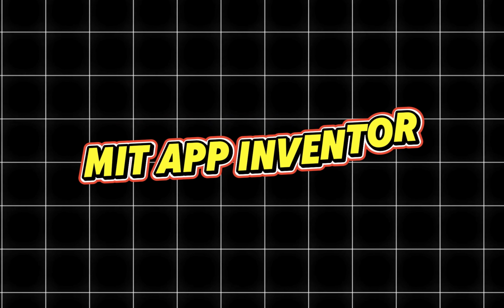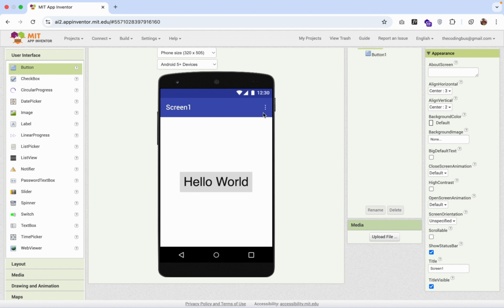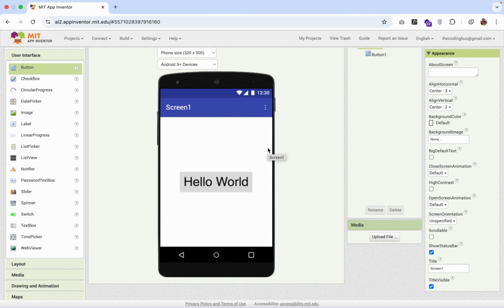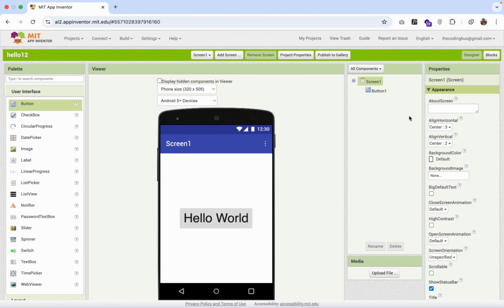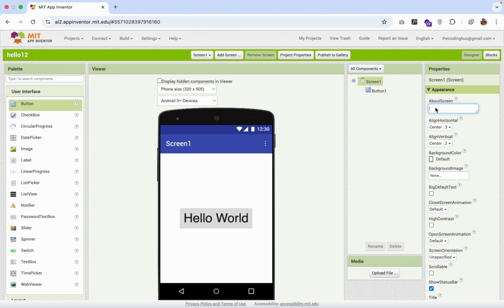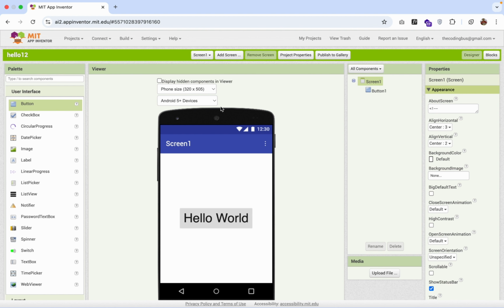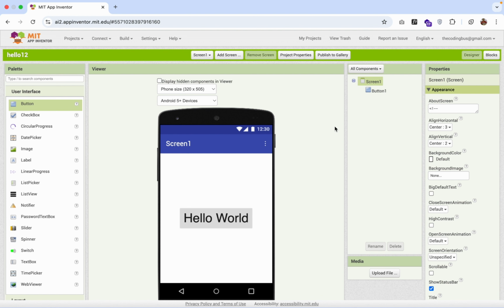How to Remove MIT App Inventor Branding from Your App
Are you eager to take your MIT App Inventor app to the next level and have it look and feel professional and indicative of your brand? In this tutorial, show you what it takes to remove the default MIT branding that typically comes with these apps, such as the default splash screen, logos, and any system-related visuals that MIT App Inventor implements in every app. If you've ever felt constrained by the default MIT branding, no worries, it's your creativity and your app, so let's dig into the process of removing that branding. In this tutorial, you will learn what it takes to replace the loading screen with your own custom splash screen, and remove any reference to "MIT App Inventor" from your finished APK.

It doesn't matter if you are working on apps for clients or personal development, there is a huge difference in experience with a smooth and branded suite of applications. In this tutorial, I will show you the practical steps to accomplishing this using simple tools and designs, and will show you that paid software is not a requirement. We will even cover how you can make your app feel modern and consistent by designing an interface that is clean, and minimal.

If you take app development seriously, and want to showcase your work to look as professional as the work you put in to develop it, then this video is for you!